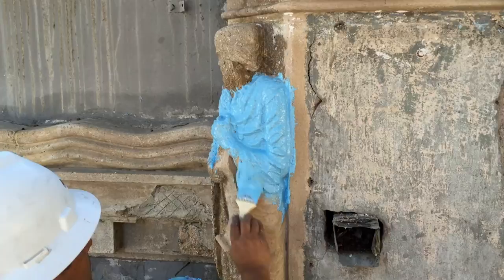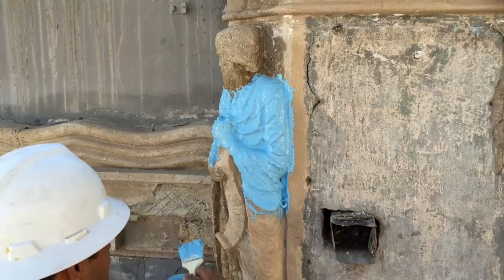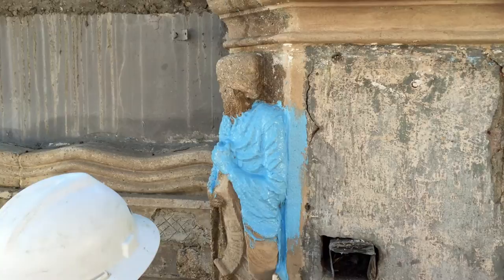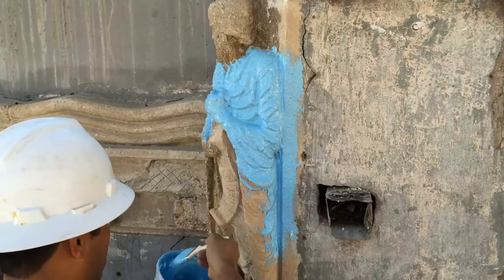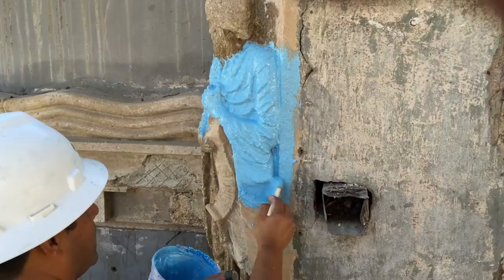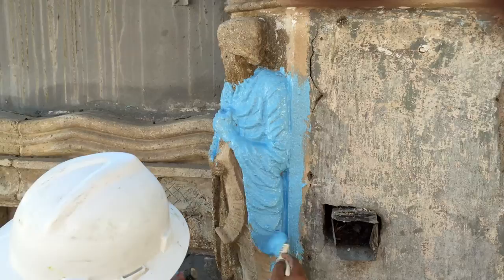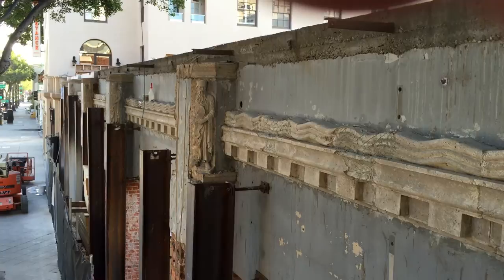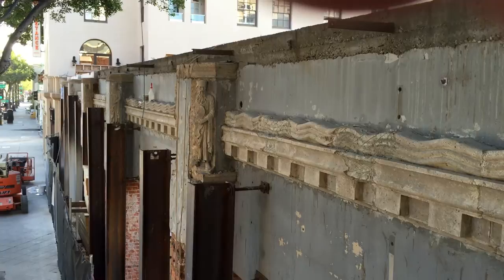Constance Hotel - Stone Figurine Restoration - Part 4